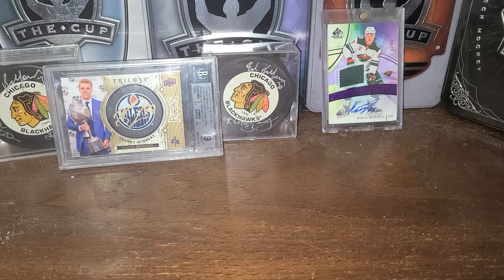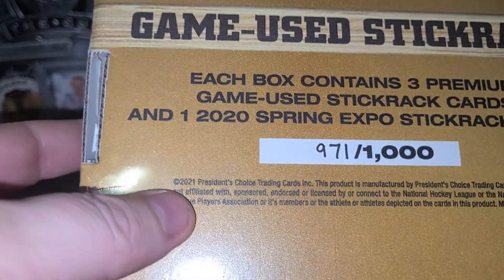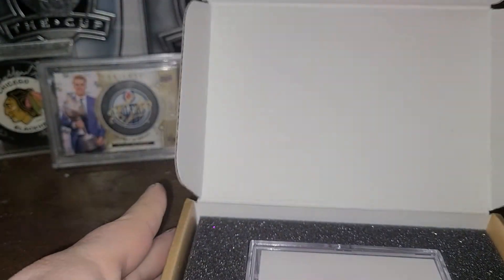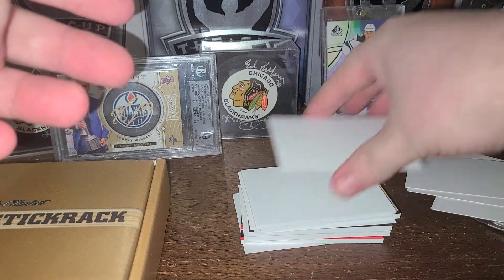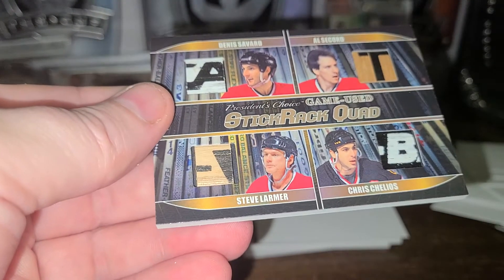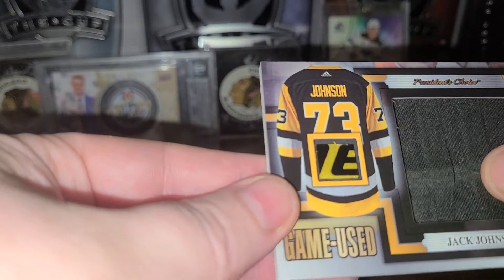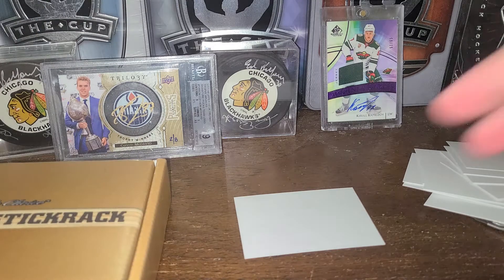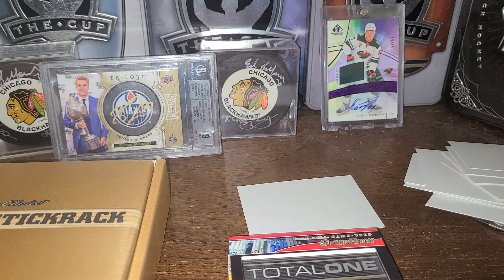20/21 Presidents Choice Stickrack!!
low numbered cards all with game used sticks!!